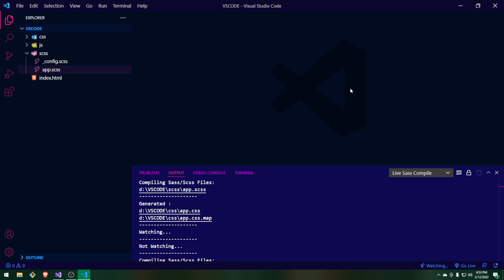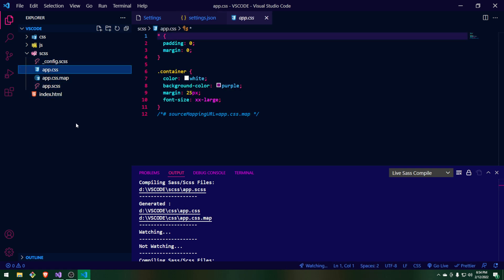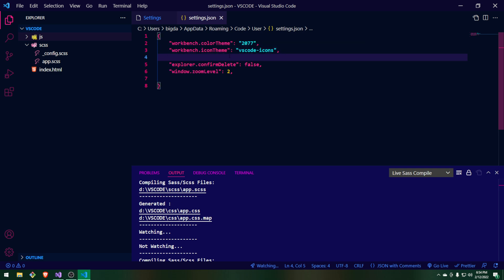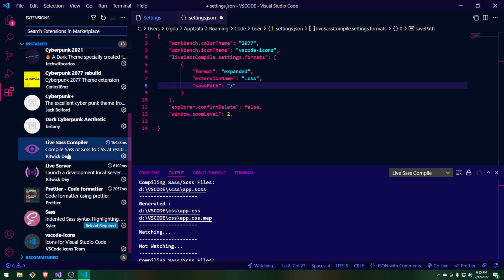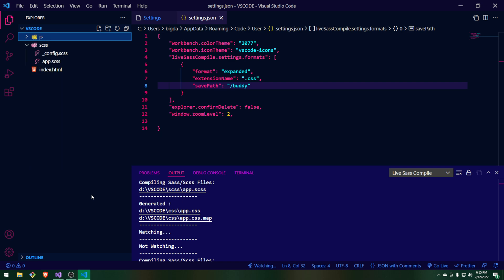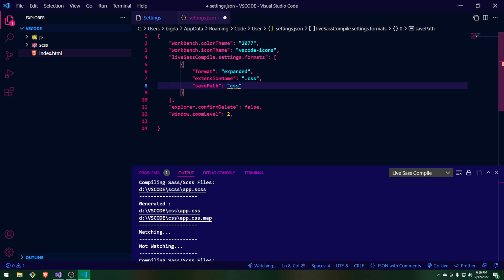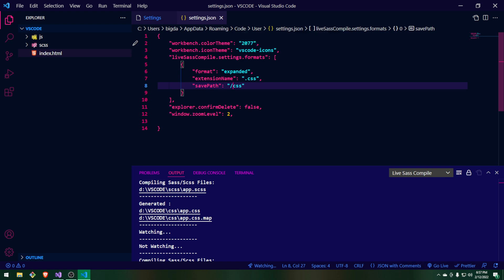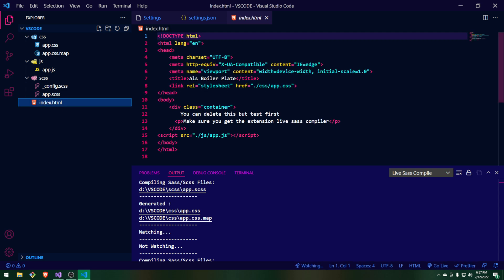configure live sass compiler savepath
for my friend that asked